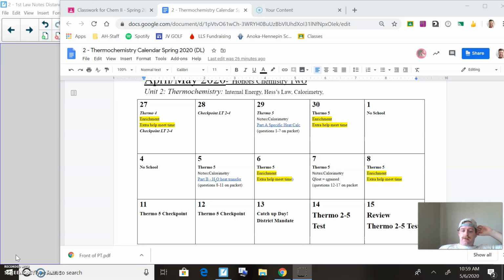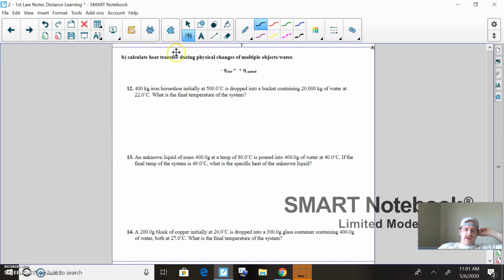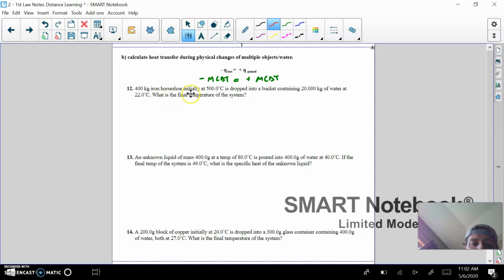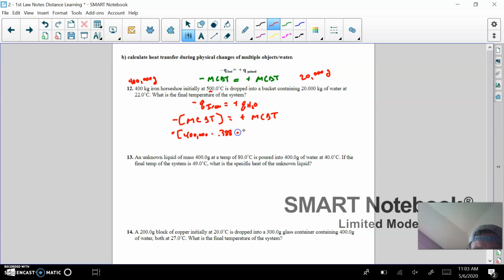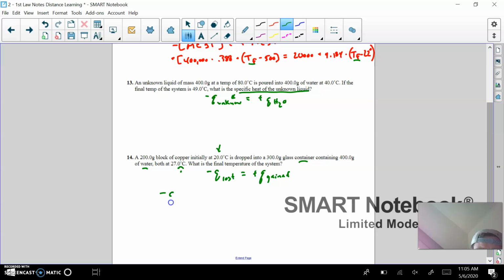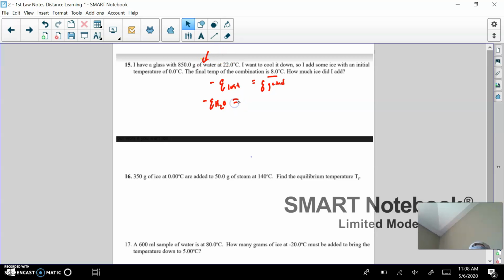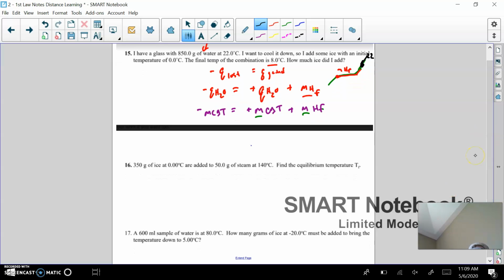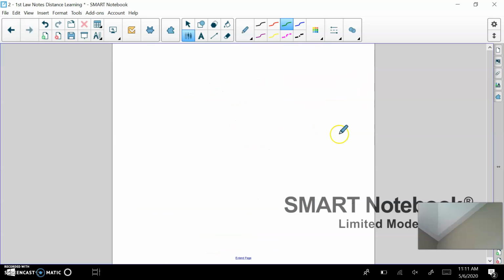LT Thermo 5 Part C